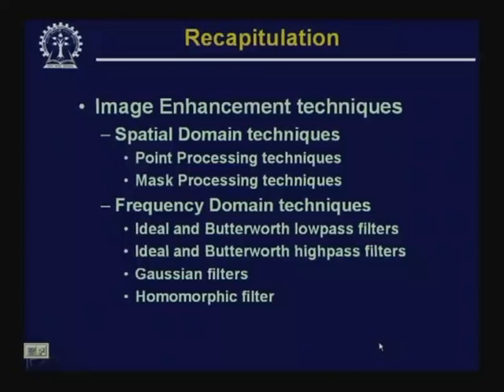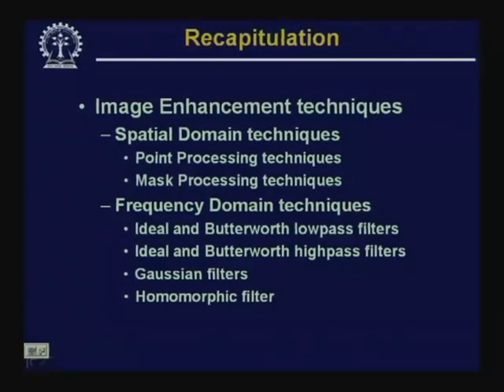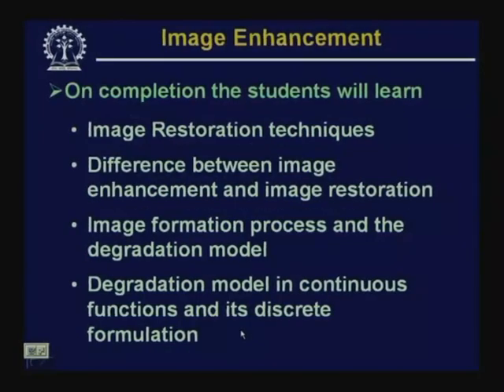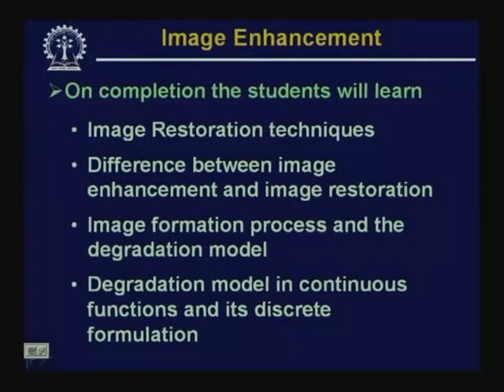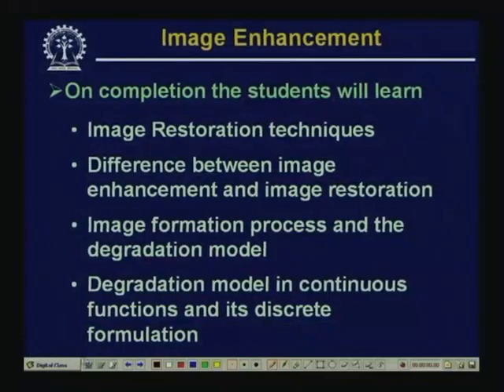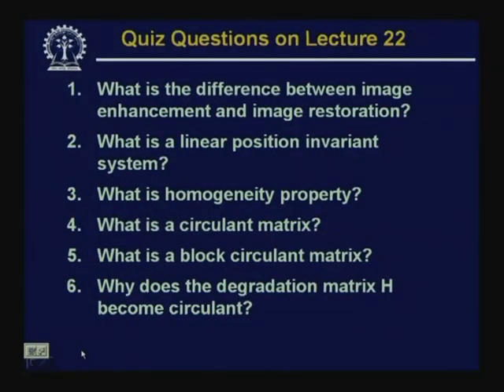Lecture - 22 Image Restoration - I